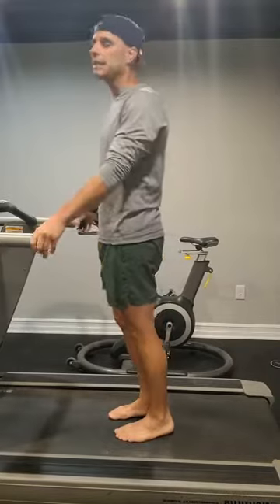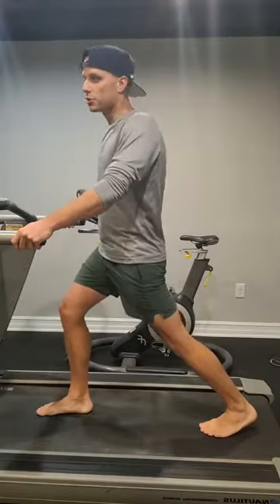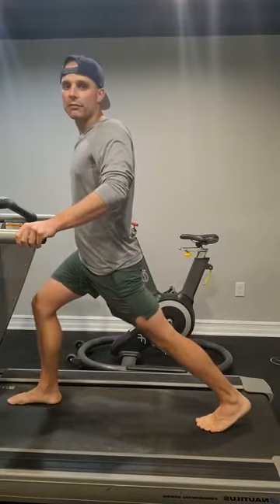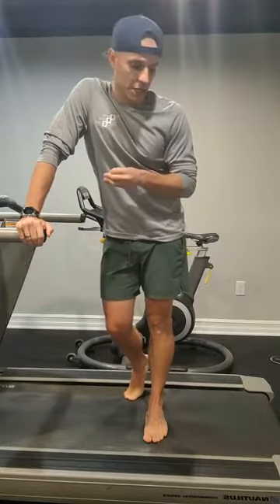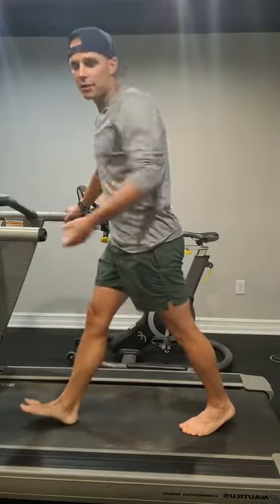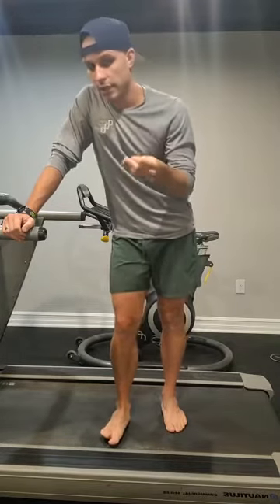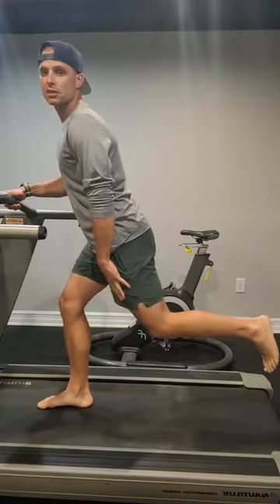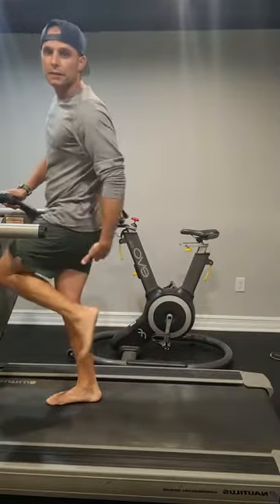Want To Run Faster? Get Flexible In This Area!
Want to run faster? You need flexibility in these areas.

Otherwise it will drag you down, no matter how hard you train.